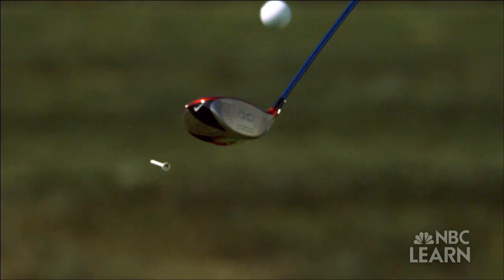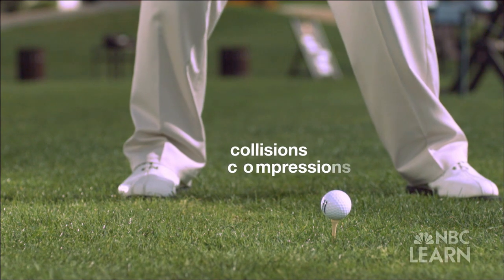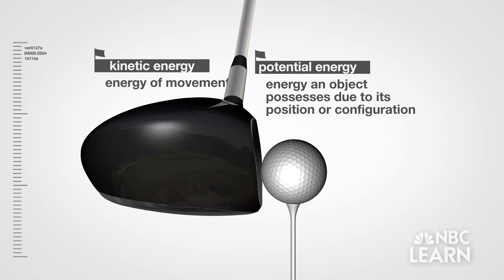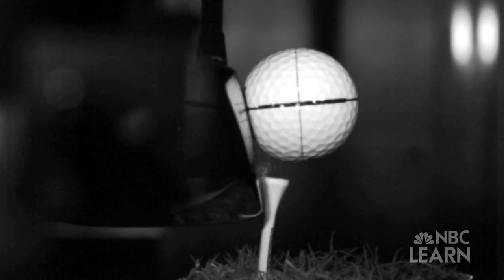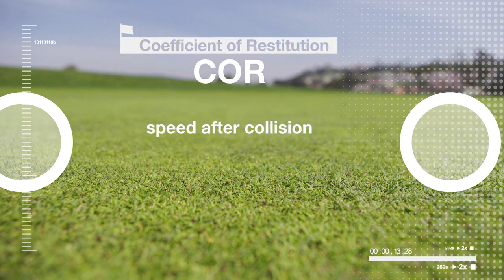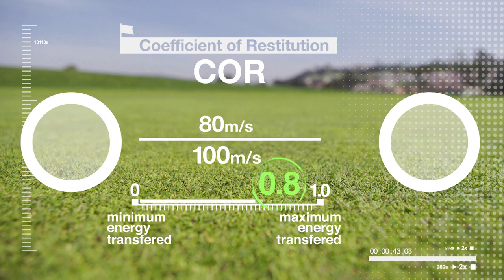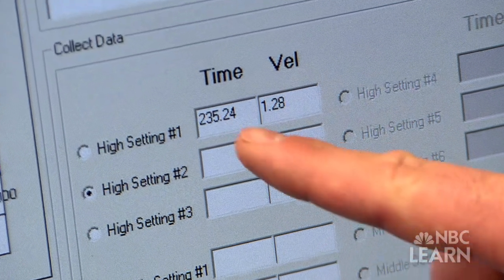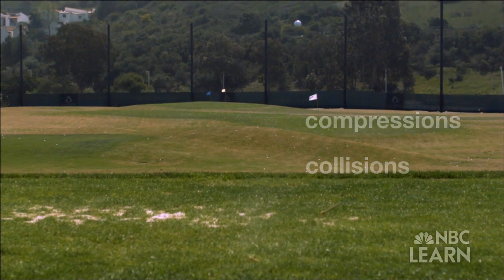Science of Golf: Energy in Collisions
Compression and collision measurements help determine the coefficient of restitution at impact for the club face to the golf ball. Knowing this COR helps researchers determine the amount of energy transmitted to the golf ball at impact. for more.